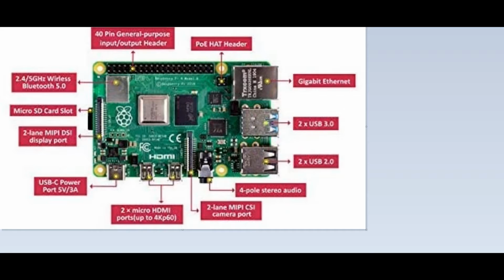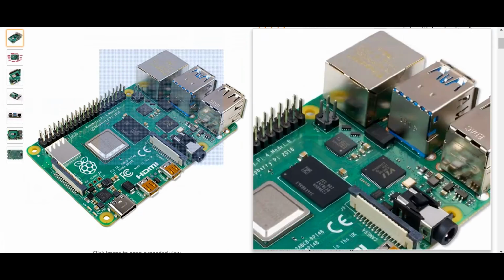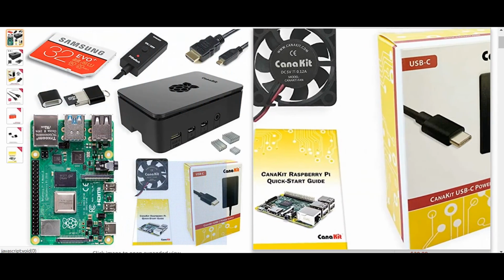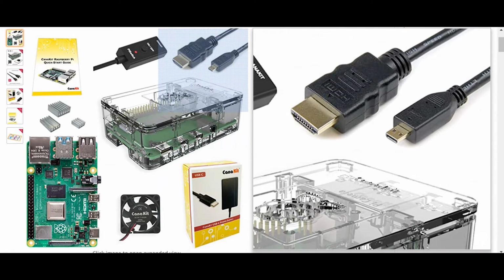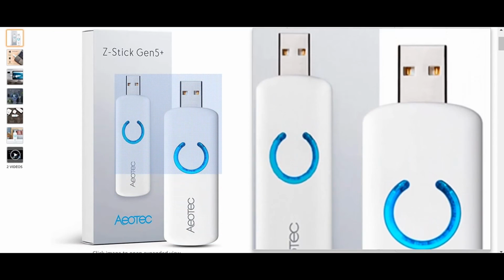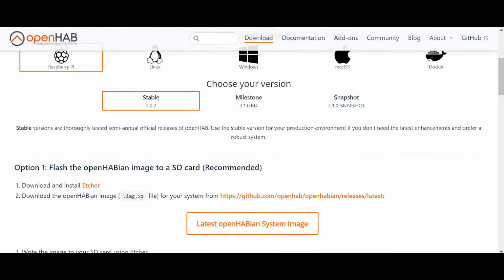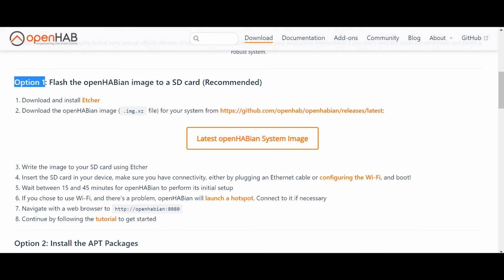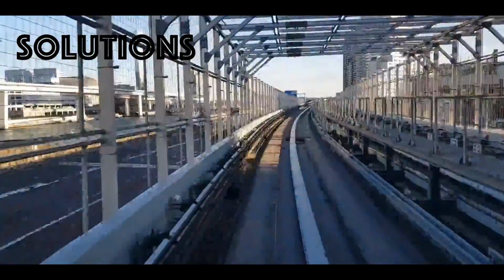Home Automation Types, and Your first IOT Project, DYI#1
This episode goes into some further details regarding the three main home automation types, specifically DYI, General Purpose, and Special Purpose ones.
It includes the starting point for a DYI project. It is hoped to delve into more details on this topic in the coming episodes.